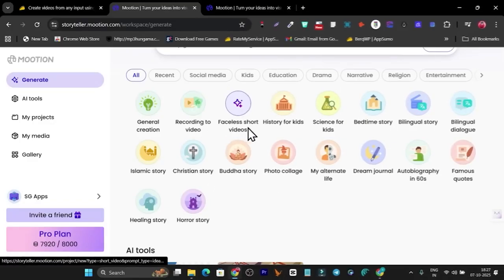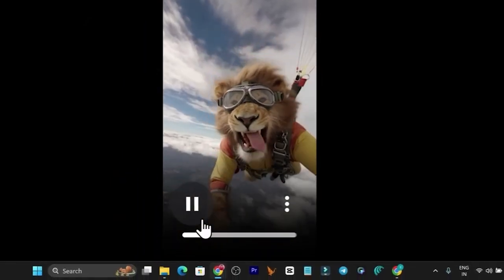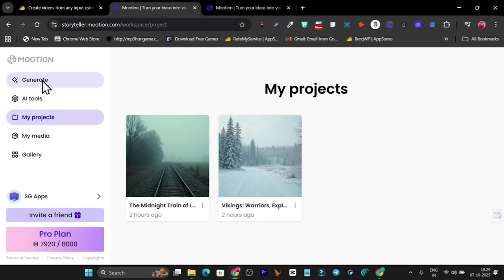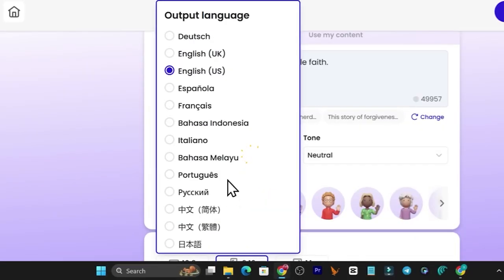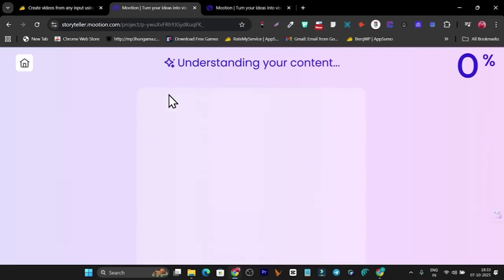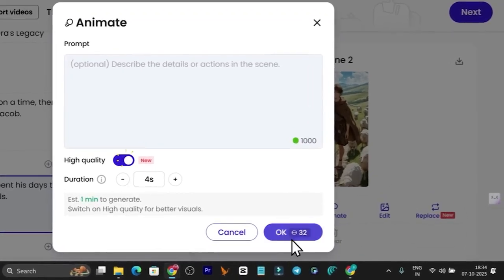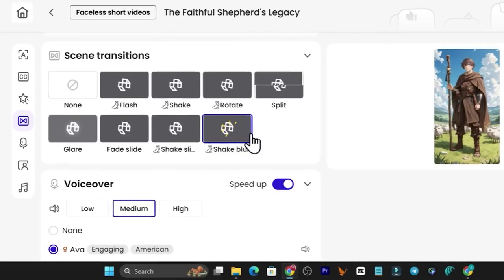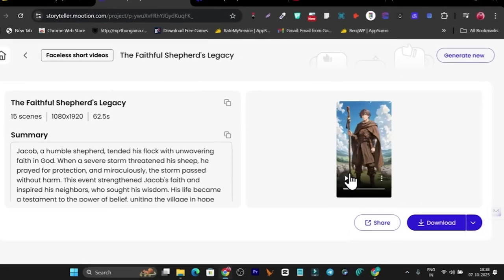Is This Best Ai Video Generator of 2026: Mootion Ai Review (Demo & Tutorial)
In this video I am going to review Mootion ai - the Best ai video generator of 2026 which can generate entire video with single prompt just using text. It will generate scenes and animate in different visual styles liken hyper realistic, anime, cartoon or 3D.

👉 100+ Faceless Videos Niche List (Free Bonus)
Buy using the above link and Get FREE access to this Bonus.

📌How to ACCESS FREE BONUS: If you successfully purchase using the above link, send me your invoice on this email - to avail my 100+ Faceless Videos Niche List for Free 🤩

Best Ai Video Generator for faceless videos - Mootion Ai Review (Demo & Tutorial)

Next video will be how to start a faceless youtube channel using Mootion Ai Automation. (Step by step guide)

Then share and hype it to reach more people who love to watch it.